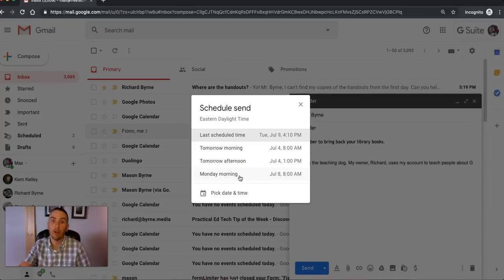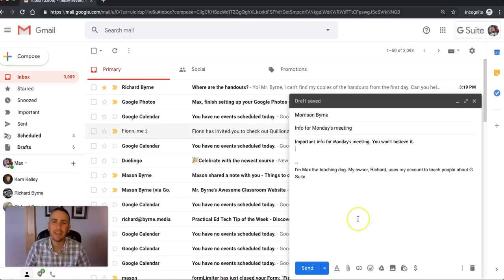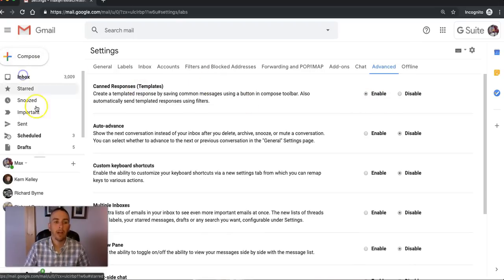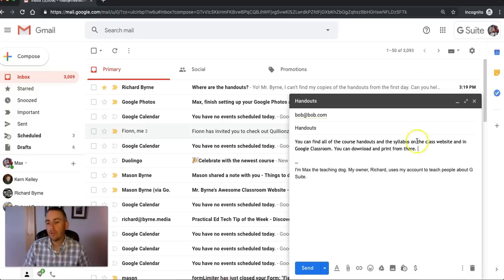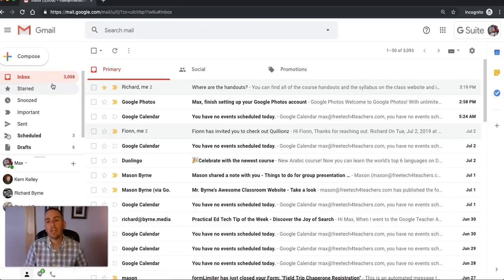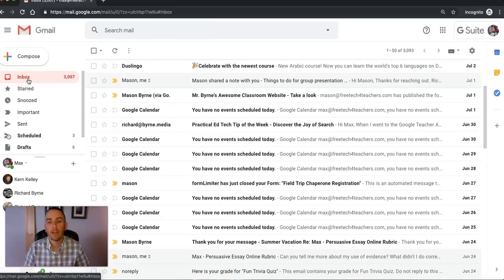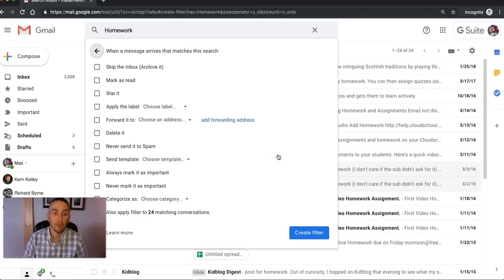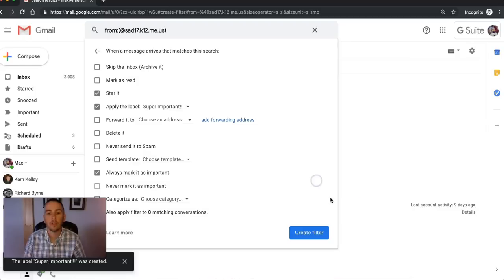5 Gmail Features for Teachers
5 Gmail Features for Teachers:
1. Scheduling messages
2. Confidential mode
3. Canned responses
4. Smart replies
5. Filtering incoming mail